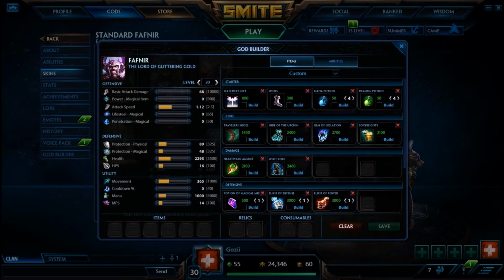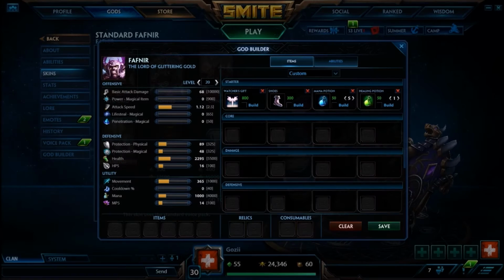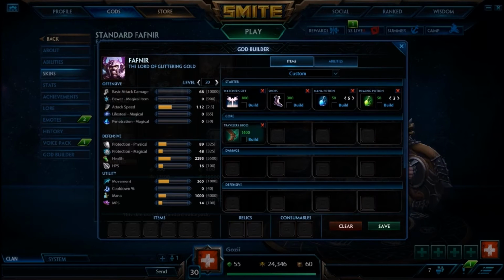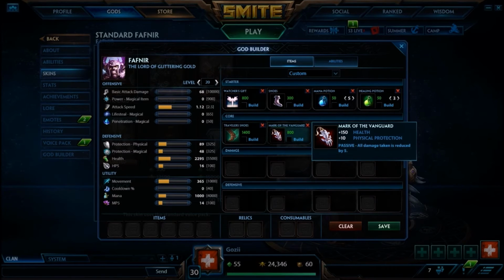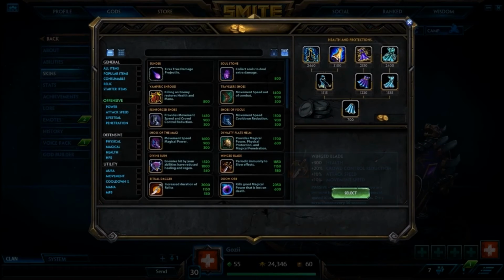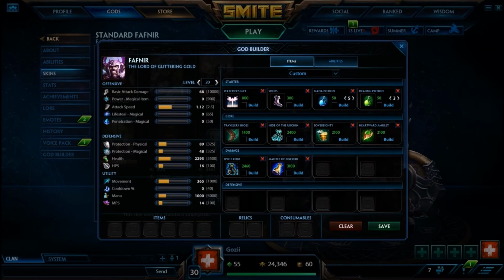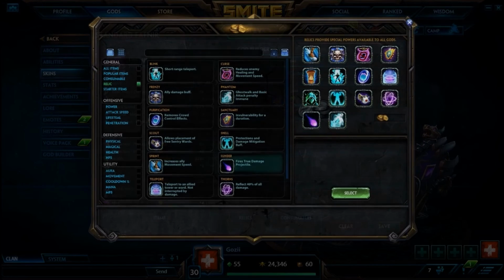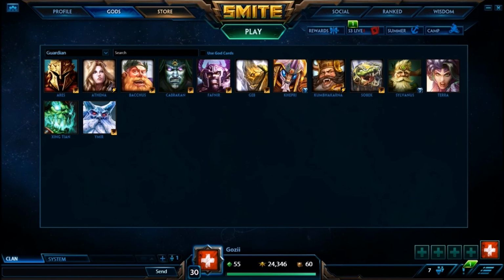SMITE SEASON 3 SUPPORT BUILDS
In this series, I'm going to go through each role in conquest and talk about popular/common builds as of September 2016. I will try to cover all the key items and go through which situations they would work in.

SUPPORT MAIN BUILD: Watchers Gift, Traveler's Shoes, Hide of the Urchin, Sovereignty, Heartward Amulet, Spirit Robe, Magi's Blessing.

Keep in mind that builds are always changing. This video will generally apply to the end of Season 3